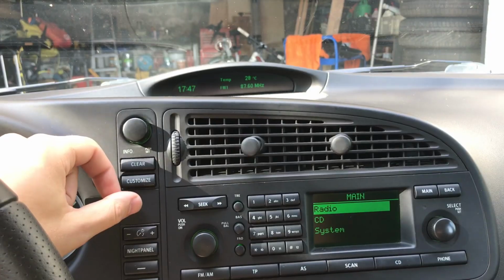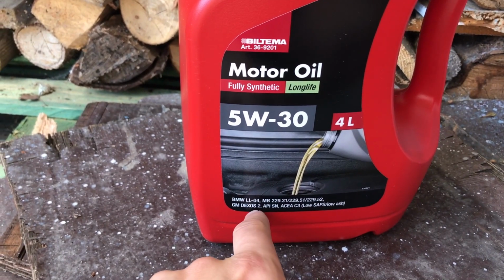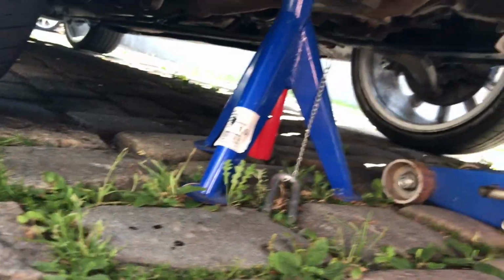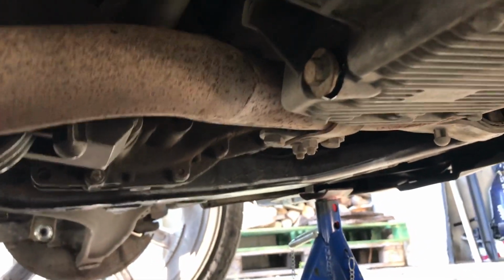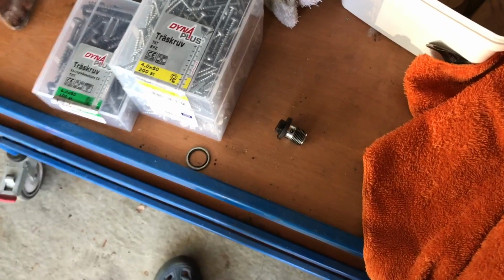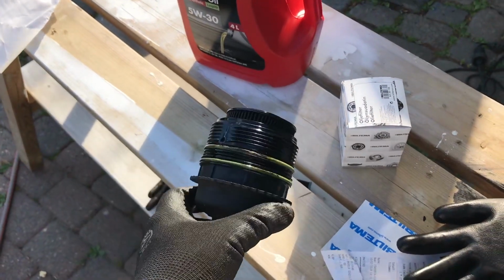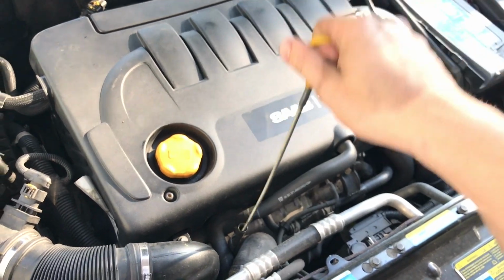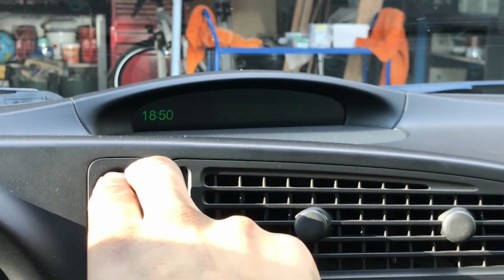Messy Oil Change Saab 9-3NG Sports Combi 1.9 TID Diesel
Here is how i changed the oil filter and oil on a 2006 9-3 tid SAAB. I am not a professional :)